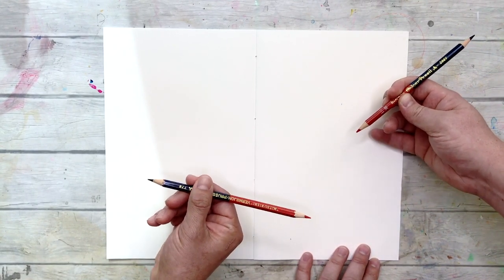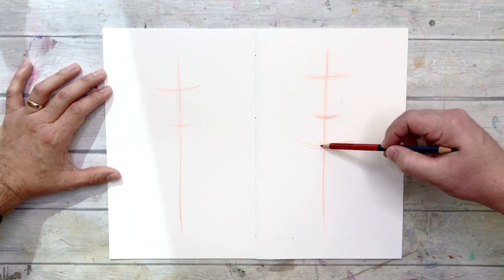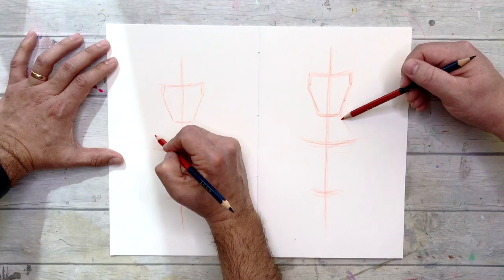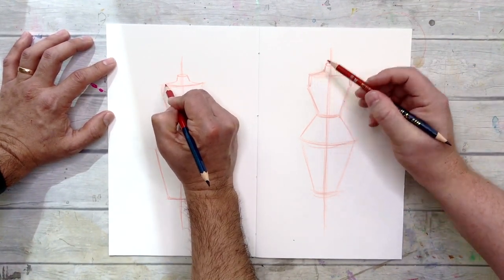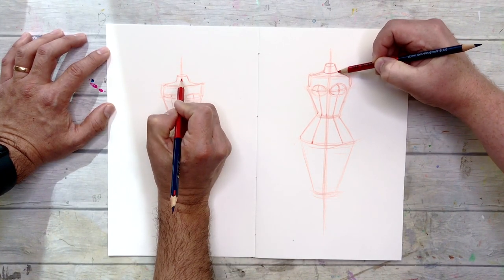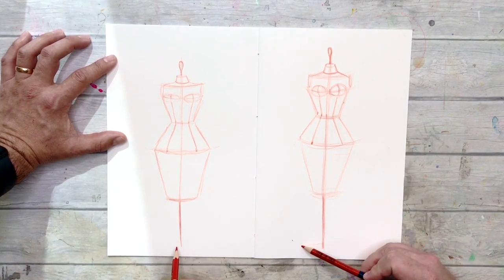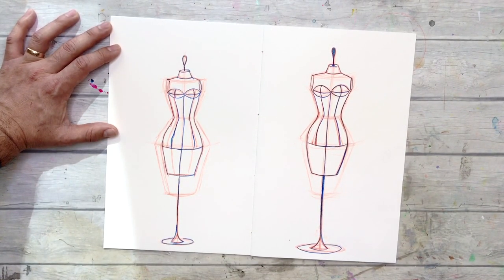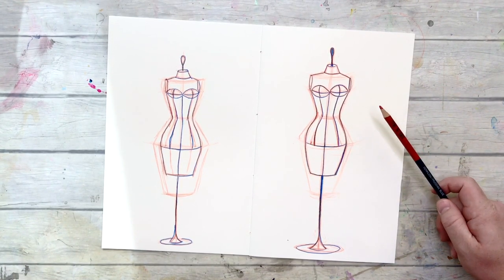Steve Learns Fashion - Dress forms and Watercolor gowns!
G'day Friends!

Welcome to today's YouTube video! Steve has been joining me for a lot of Intagram Live's lately (catch a ton of replays on my website linked below) and his curiosity is getting him to play more and more - so I thought I would teach him a couple things and film the process just in case you wanted to learn alongside him!

- J